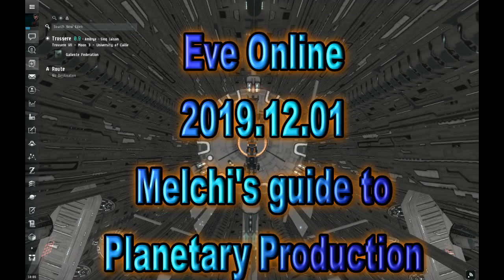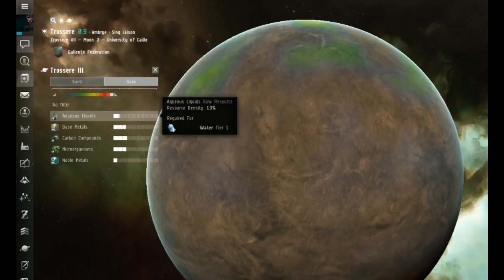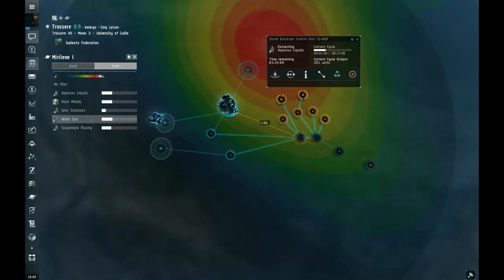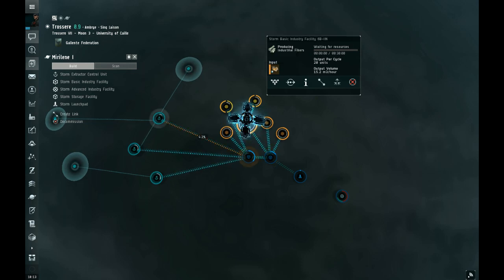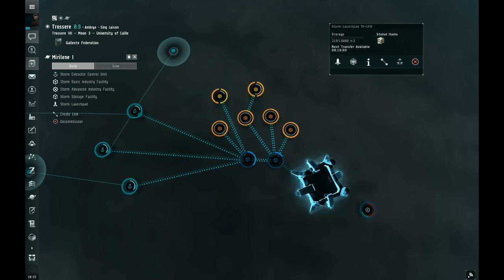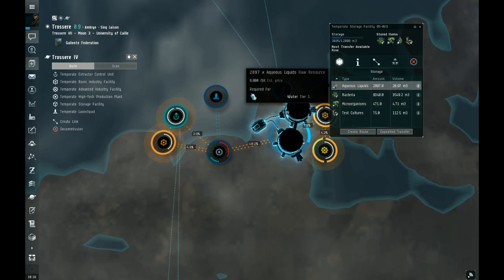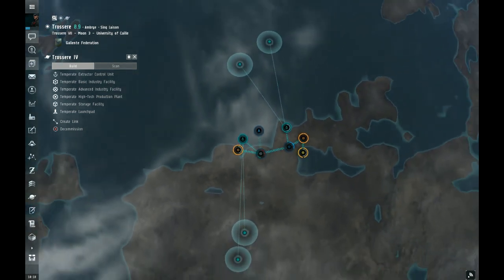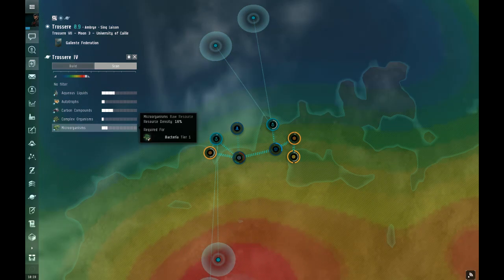Eve Online ; Industry : Planetary Production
Eve Online Planetary Production.
Short Video on, how to start using planets for  persistent component production in Eve online.